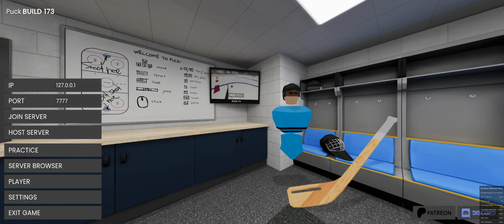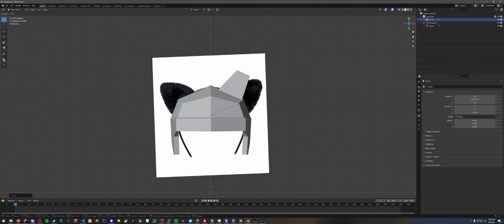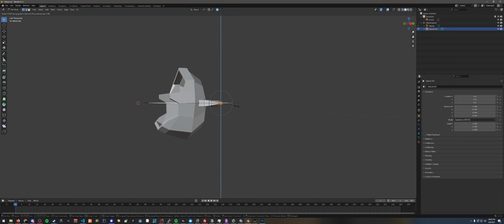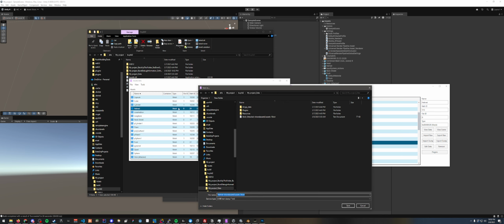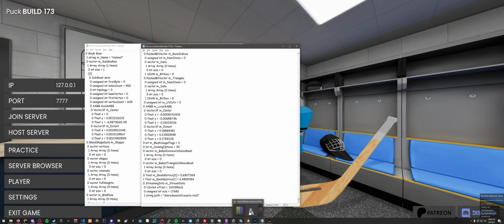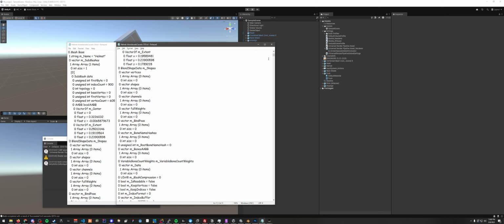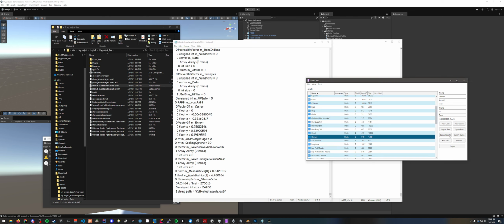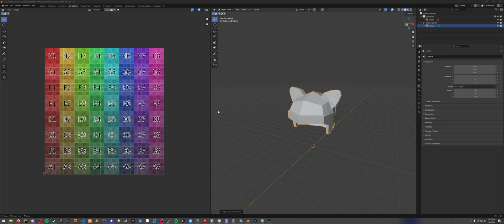Puck - Unity Model Swap Tutorial - Puck Build 173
Software used:
- Unity Editor (Puck is currently using Unity version 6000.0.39f1, so as close as you can to that)
- Blender
- Notepad!

Timestamps
00:00 Introduction
01:01 Asset Rippering
02:10 Blender modelling
08:23 Exporting from Blender into Unity
12:46 Importing new model into Puck
18:25 First test of changes
19:15 Second iteration
25:49 Third iteration
29:25 Success!
30:00 Distribution
30:40 Conclusion